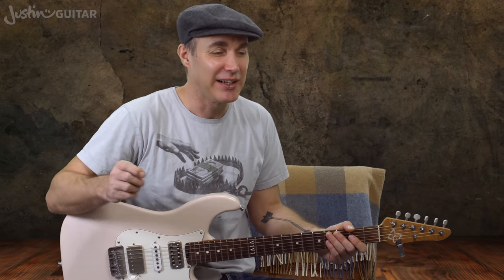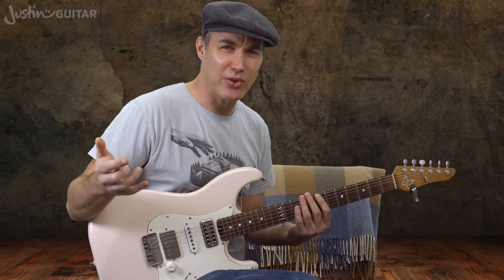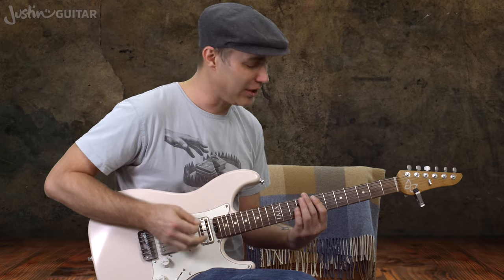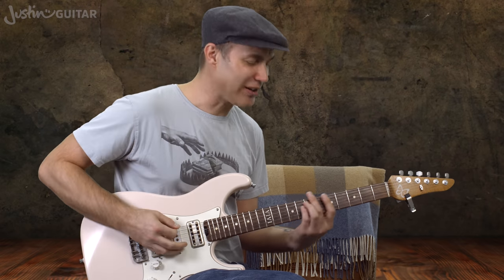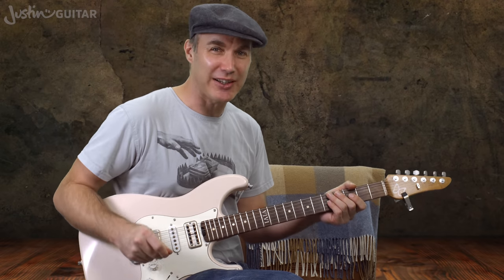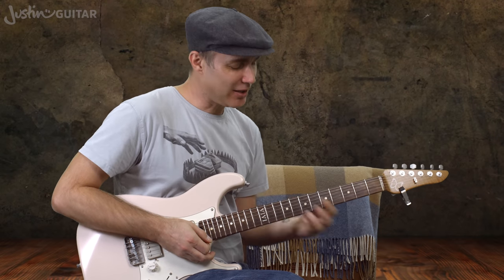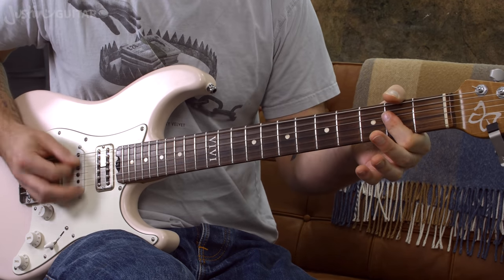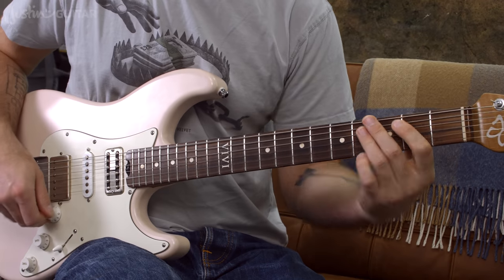Basket Case Guitar Lesson | Green Day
👉 Over 600 Song Guitar Lessons With Chords, Tabs, & Lyrics In this lesson, we'll learn how to play Basket Case by Green Day. We'll learn an easy way of playing this song, but also how to sound like the recording in your electric guitar. To play Basket Case, you'll need to tune your guitar to E flat.

👉 Video Chapters
00:00 Demonstration
00:44 Introduction
02:55 Chord Progression 1
05:13 Palm Muting
06:28 The Rhythm Push
08:07 Adding Accents
12:06 Chord Progression 2
13:55 Chord Progression 3
21:00 Strumming Patterns
23:44 Chord Progression 4
25:09 Playing Tips
27:42 Conclusion
28:32 Full Guitar Cover